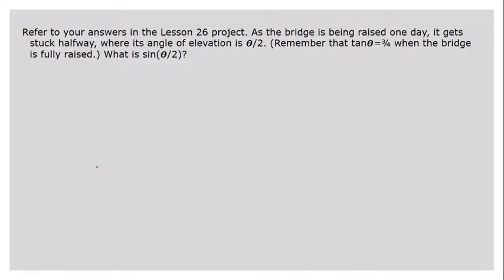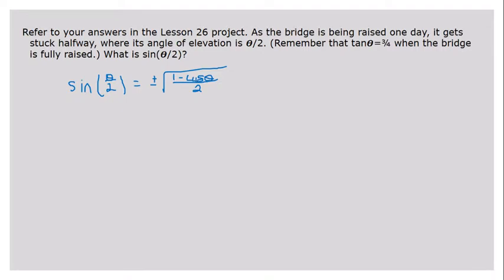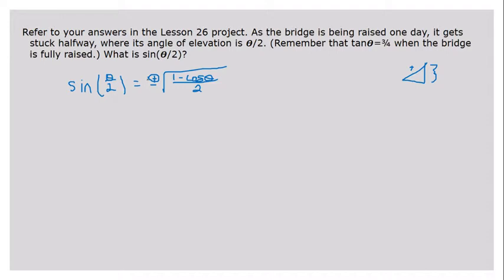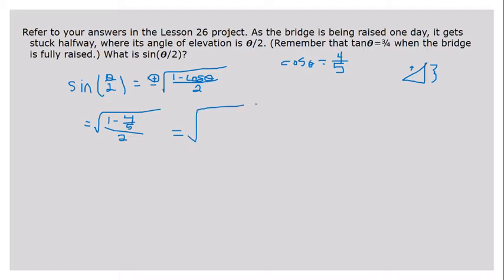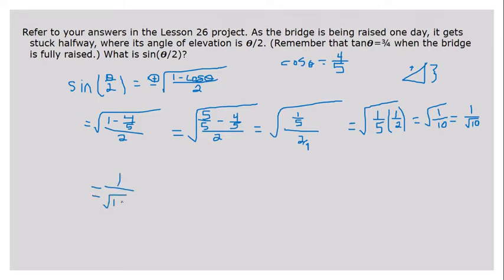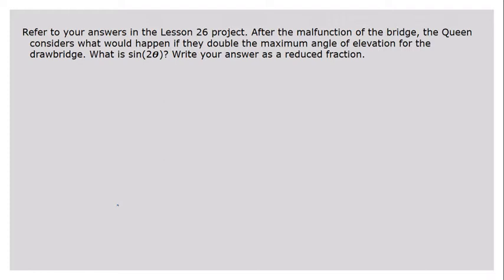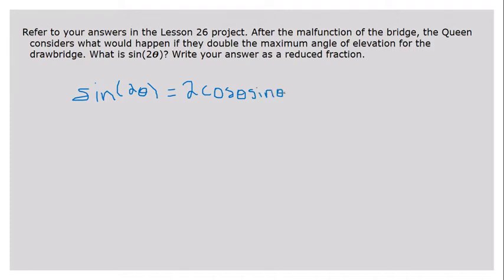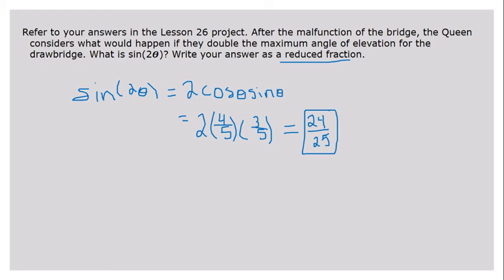Algebra 2A Lesson 27 Project Help Video